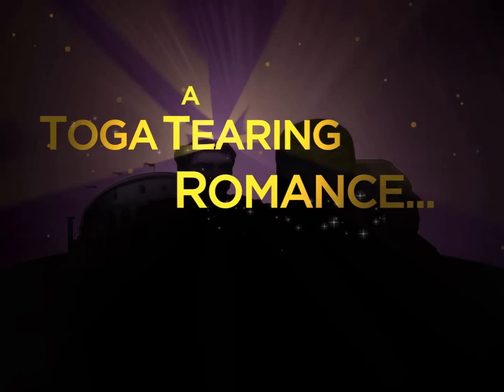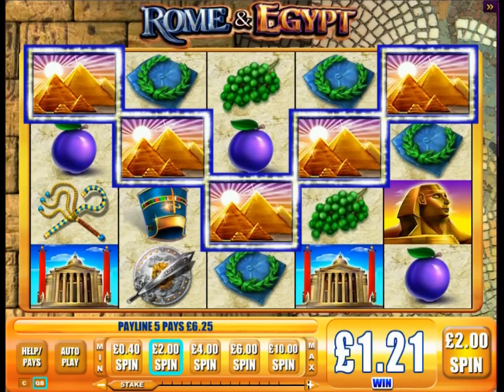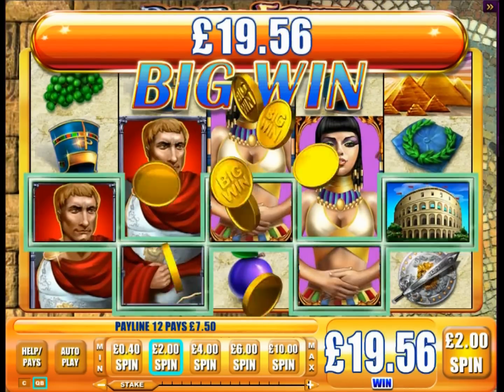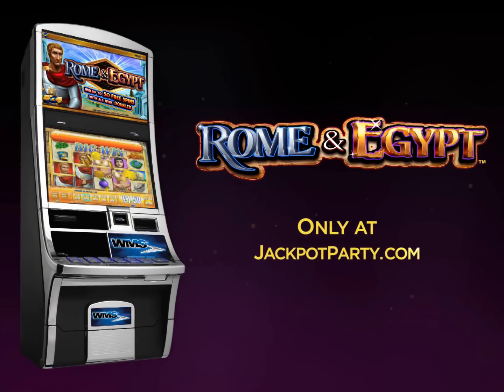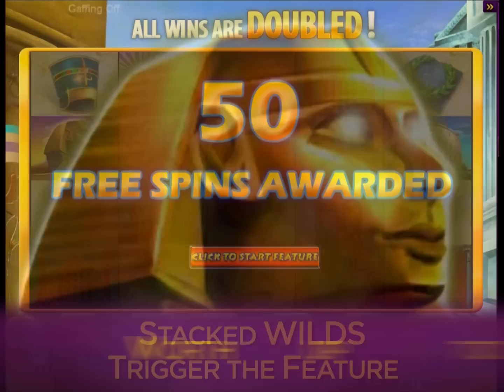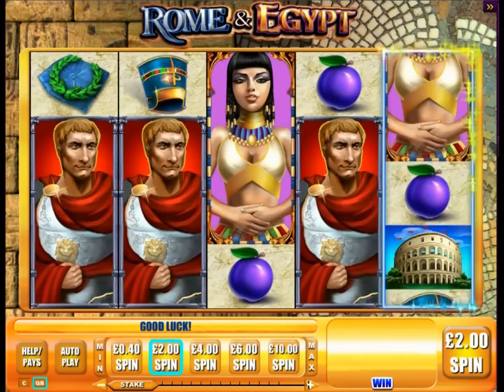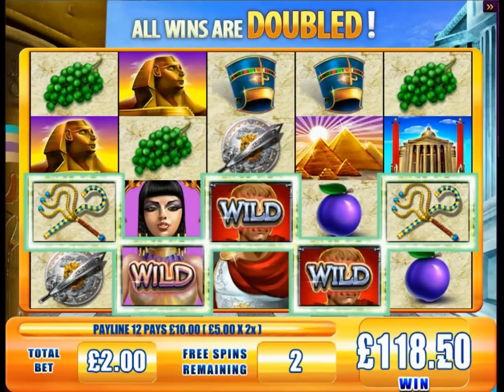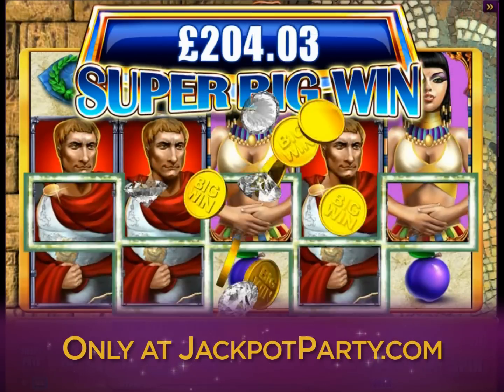ROME & EGYPT slot game preview only at Jackpot Party best free slots online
A forbidden romance united the fates of two far-flung cultures, bringing untold riches to their rulers. Riches they are now ready to share with you...

Introducing the ROME & EGYPT 5x4 slot game, available online only

Forty pay lines take you through this ancient slot experience where stacked WILDS trigger the feature round.  Just two consecutive scattered symbols award a free spin feature -- worth up to 50 free spins. And during the free spins, each win is doubled -- plus you re-trigger the free spins again and again!

And don't forget -- you can trigger the Jackpot Party Progressive with any stake, on any game, at any time -- completely at random!

Rule like a Roman and walk like an Egyptian when you play the ROME & EGYPT slot game, exclusively